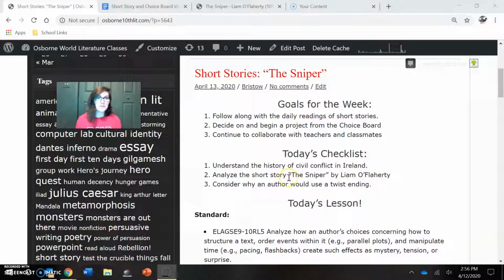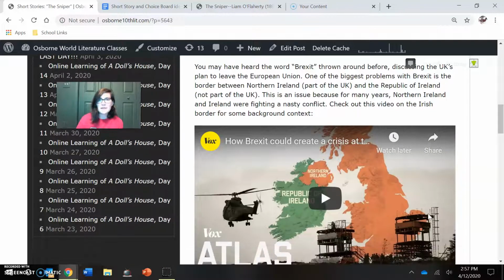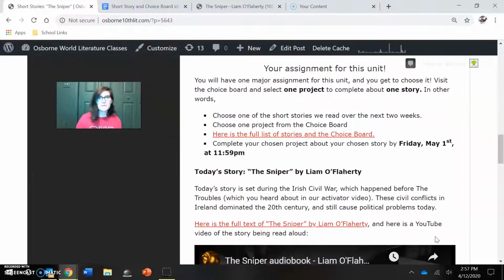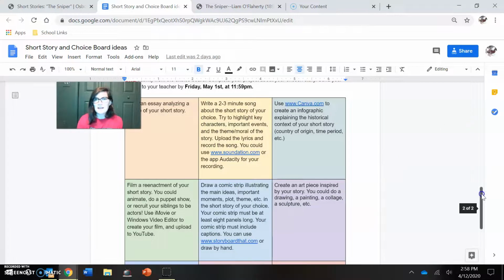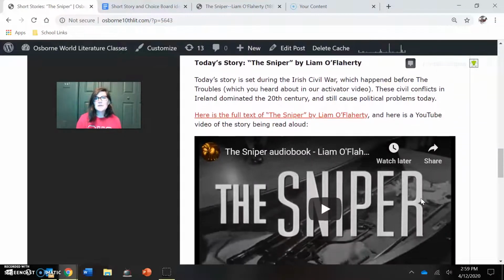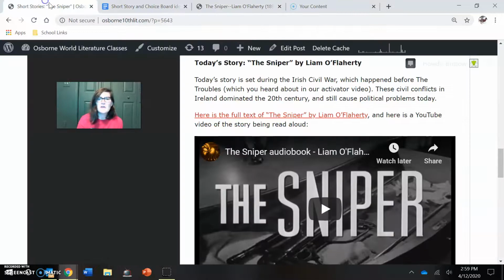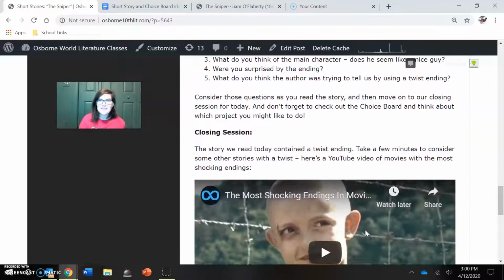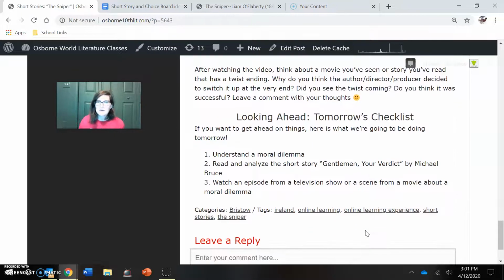Short Stories 1 Sniper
Mrs. Bristow talks you through reading "The Sniper" to begin our short stories unit!